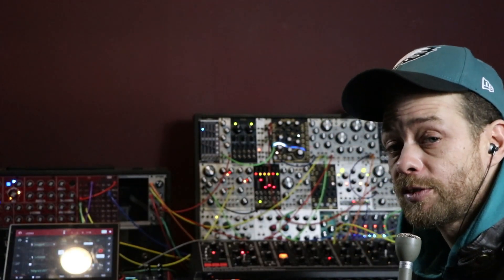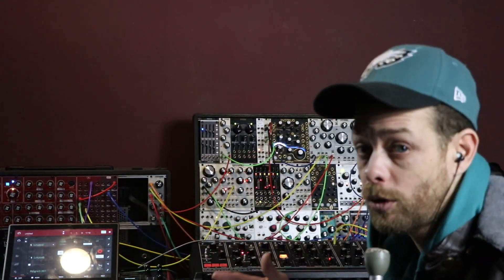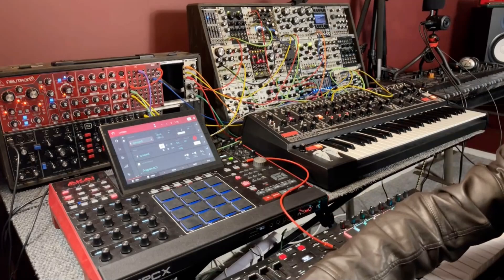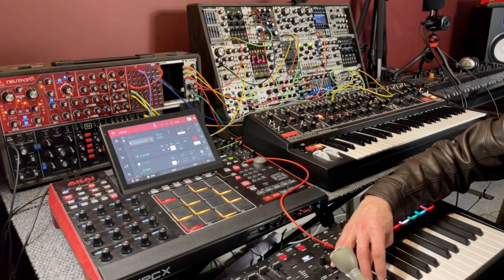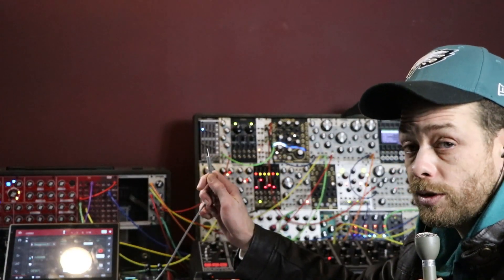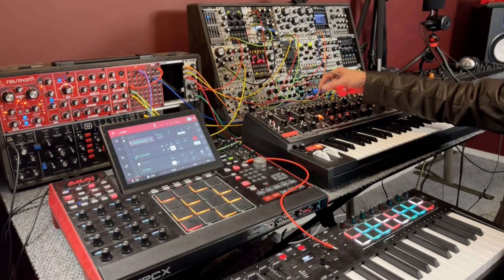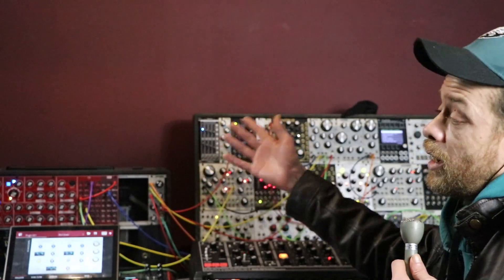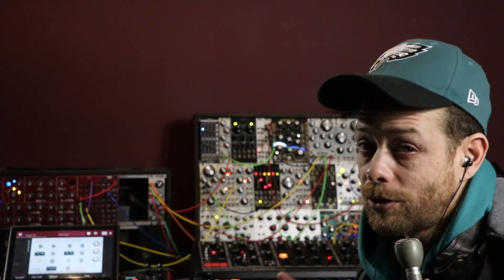More Tips on cv Control - Tutorial on cv Control with the mpc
more tips on cv control with the mpc, learn how to control your studio with cv